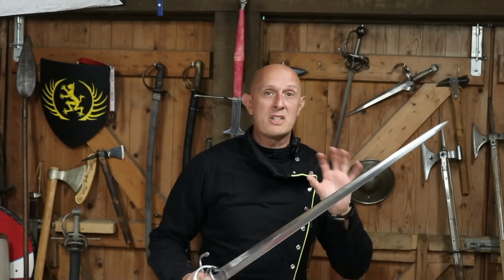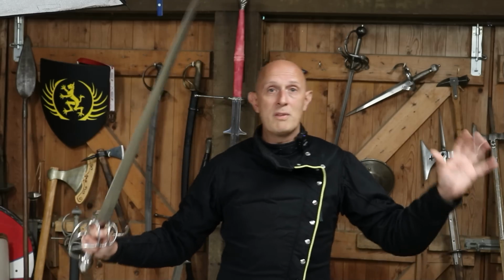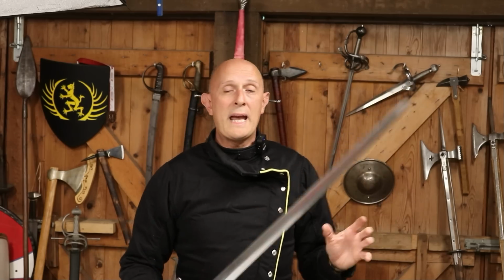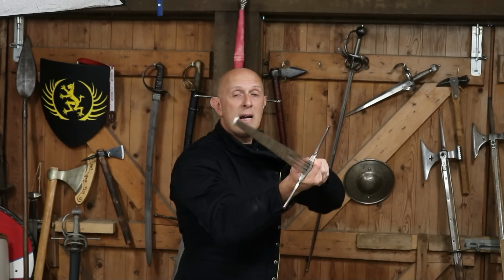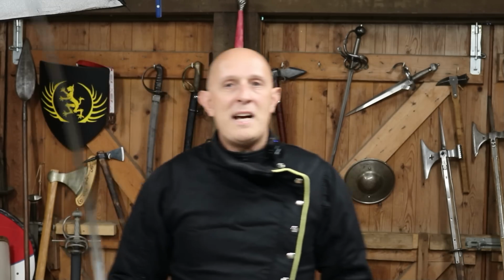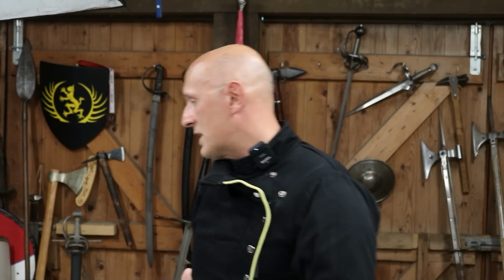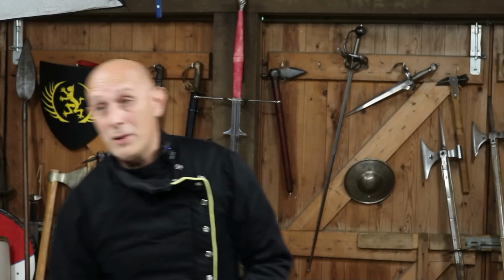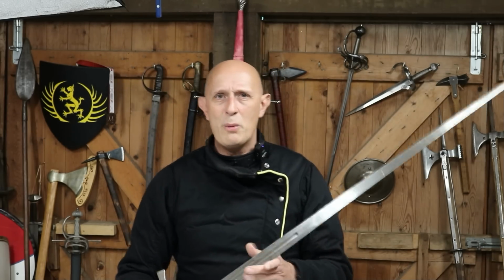BACK EDGE CUTS in Sword Fighting: Good but WEAK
False (back) edge cuts in swordsmanship can be very useful in a whole range of circumstances, but they are weak, and really only for specific targets.